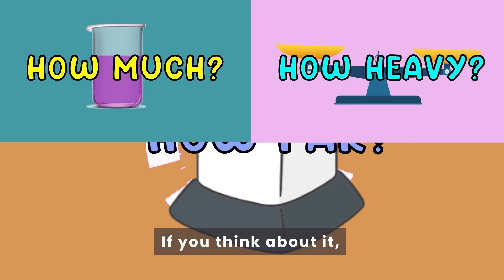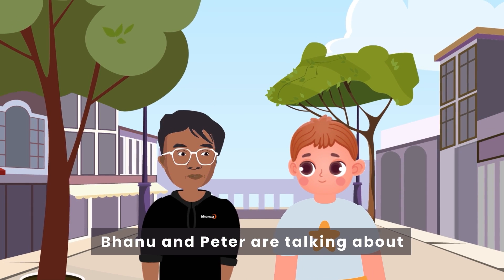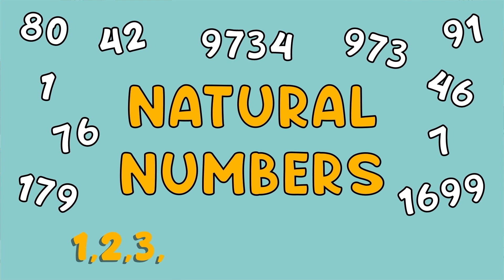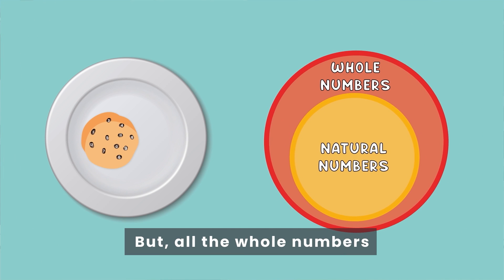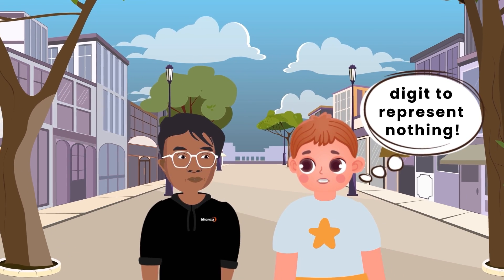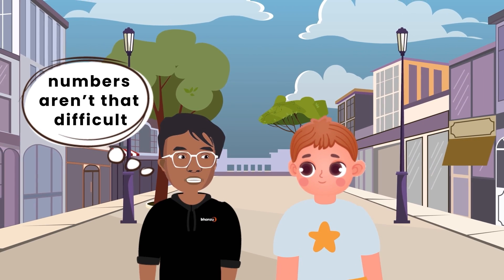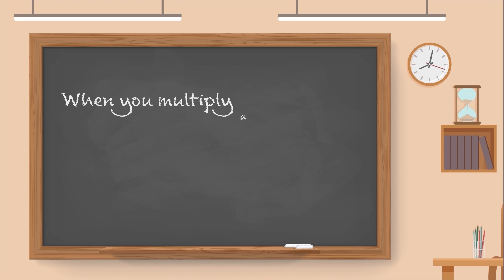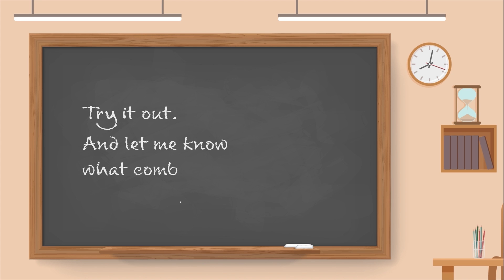How many types of numbers are there? | Let's learn about numbers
In this video, we'll cover the different types of numbers in our number system.

We'll learn about natural numbers, whole numbers, and integers for grade UKG-1.